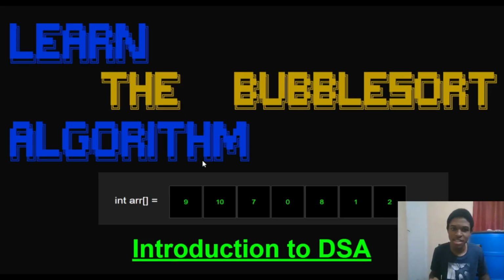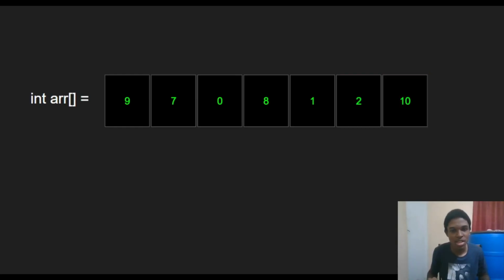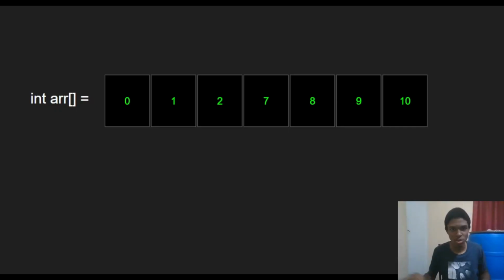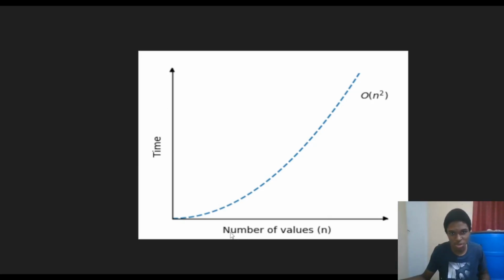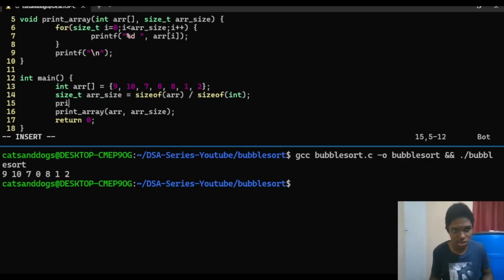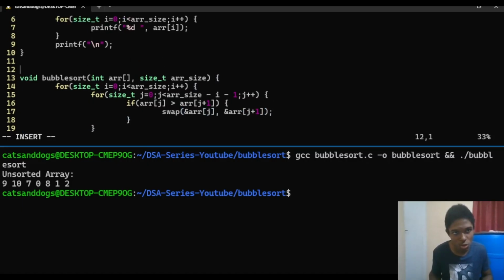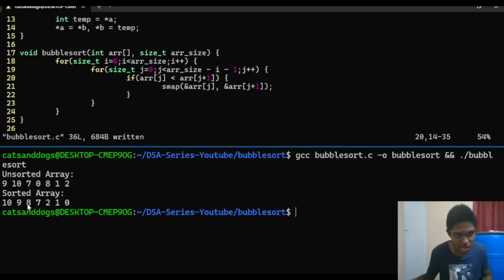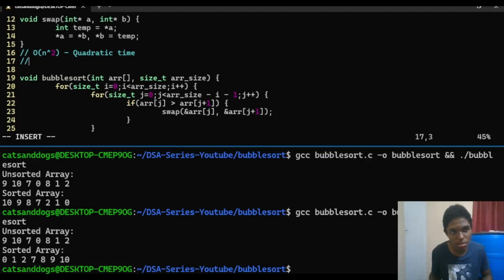Learn Bubble Sort | Explained & Implemented with Visualizations (DSA. Ep 15)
Learn Bubble Sort in C with a clear step-by-step visualization and complete implementation!
In this 6-minute tutorial, I’ll walk you through how Bubble Sort works, explain it visually, and then show you how to implement it in C from scratch. Perfect for beginners and anyone learning Data Structures & Algorithms (DSA).

What you’ll learn in this video:
✅ Visual representation of the sorting process
✅ Complete C implementation explained
✅ Time complexity & efficiency insights

Timestamps:
00:00 - Intro
00:23 - What is Bubble Sort?
00:51 - Understanding Bubble Sort with Visualizations
02:42 - Final Visualizations
05:22 - Bubble Sort Time Complexity Graph
06:20 - Implementing Bubble Sort Algorithm
13:31 - Outro